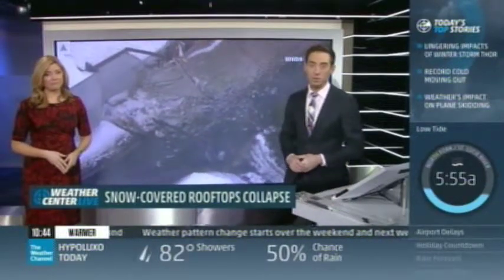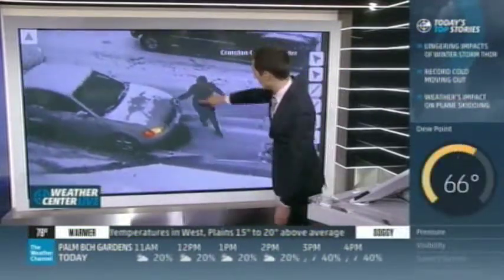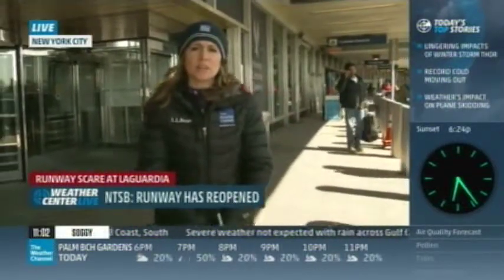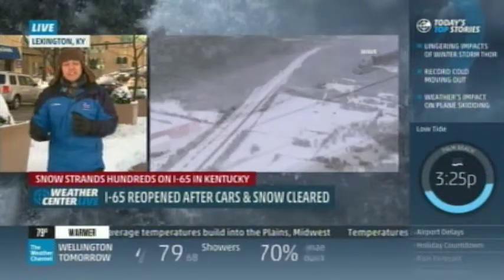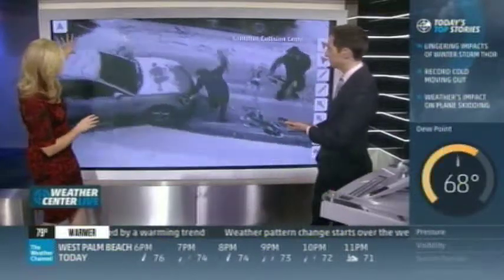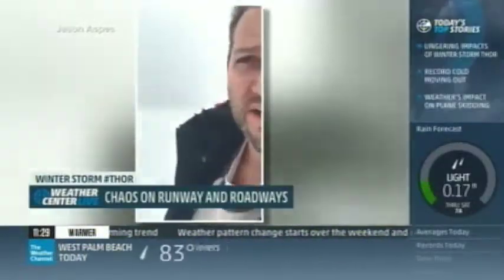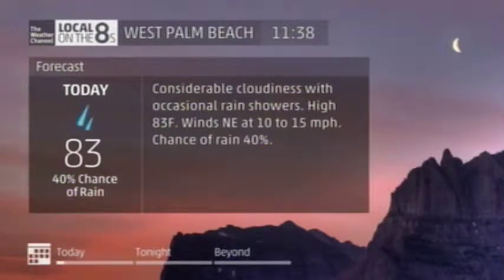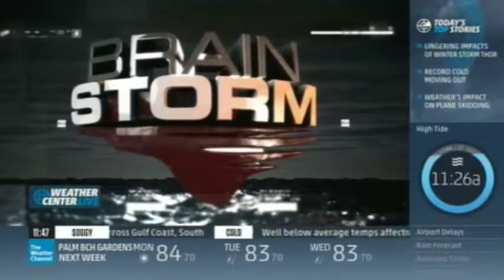TV #2 3 6 15